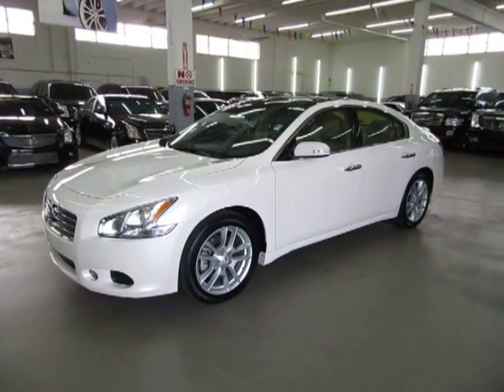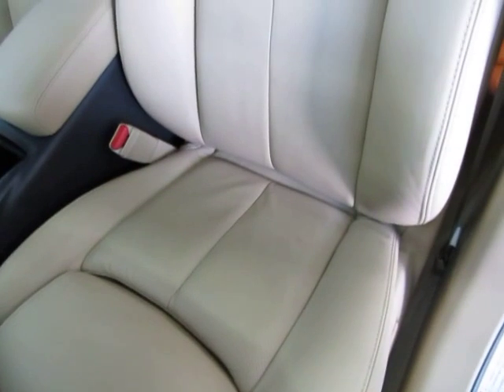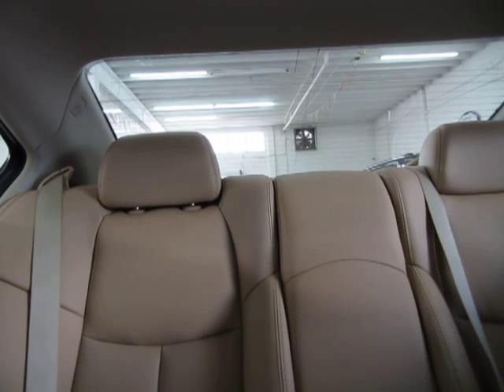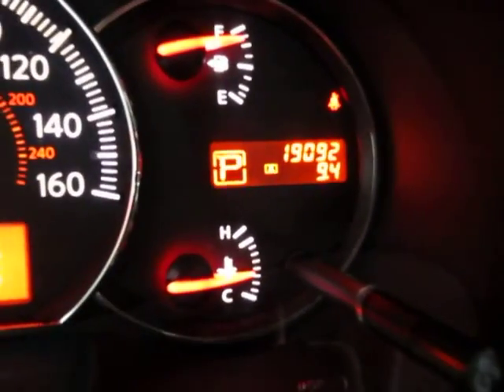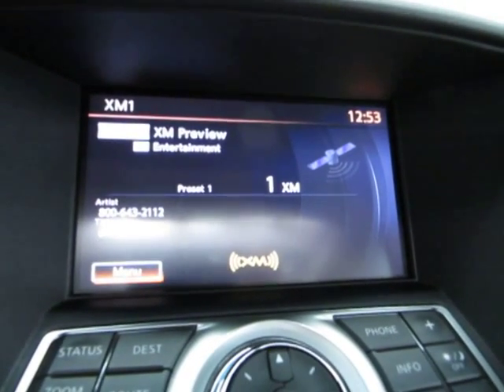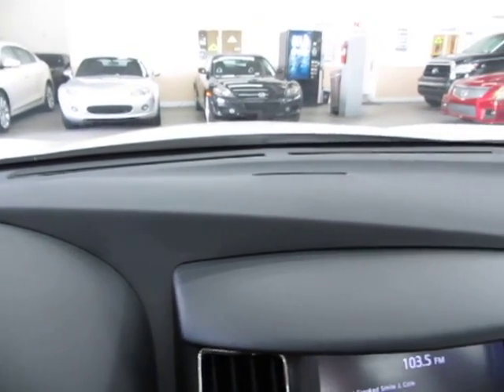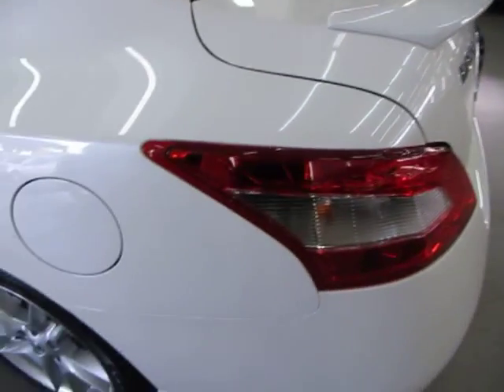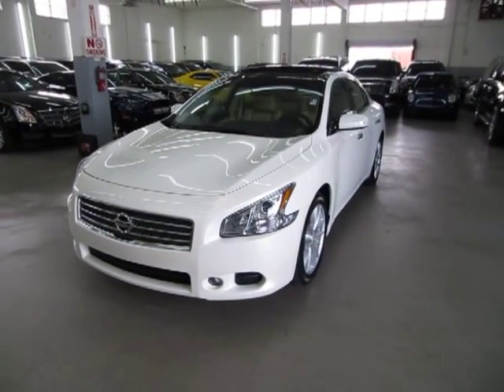2011 Nissan Maxima SV used cars Miami Vehiclemax net white 31569